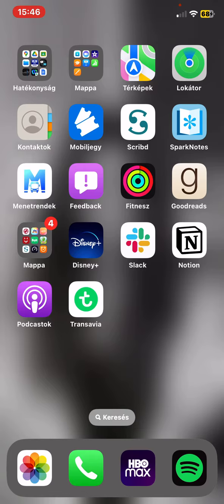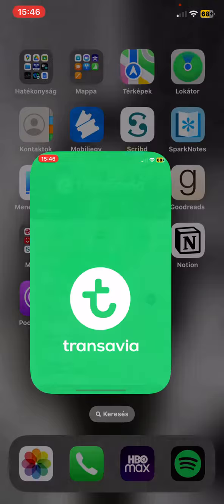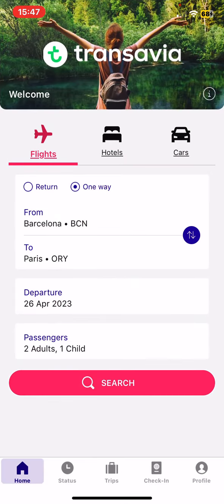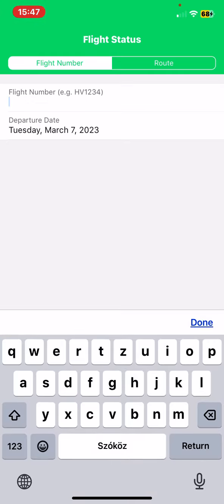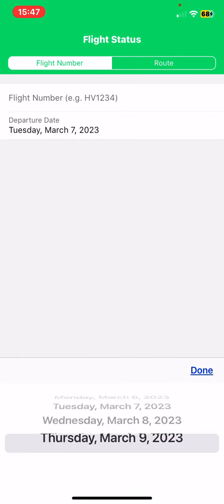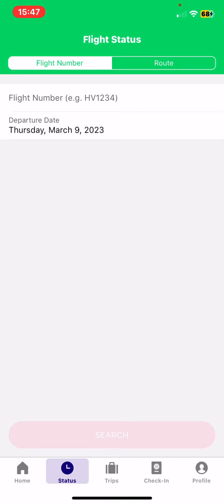How to check flight status using flight number on Transavia?